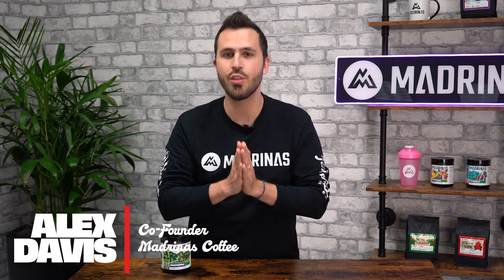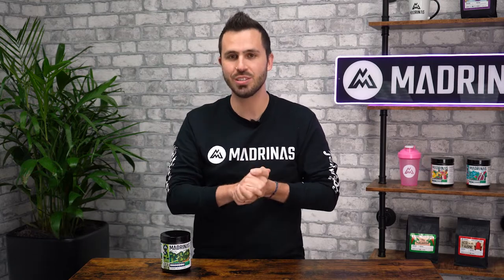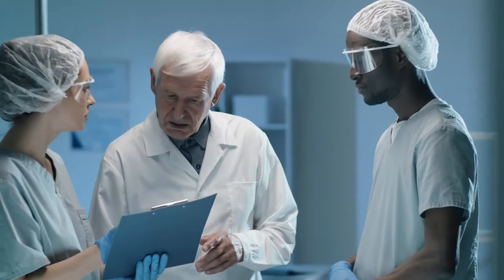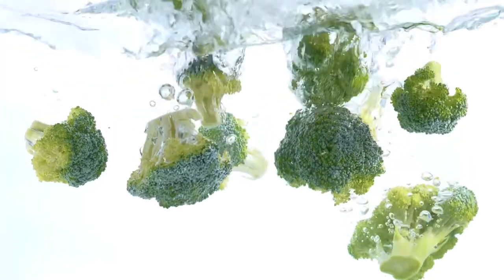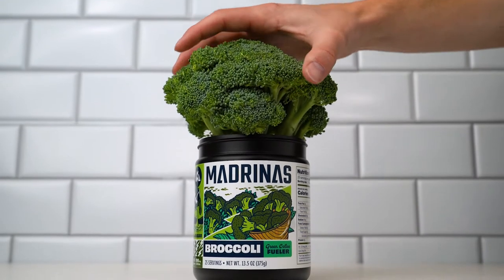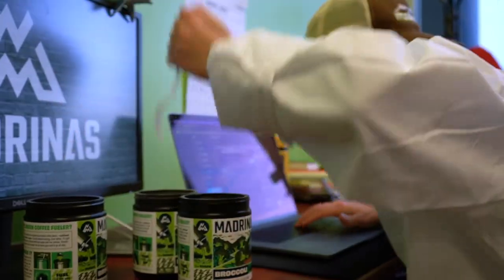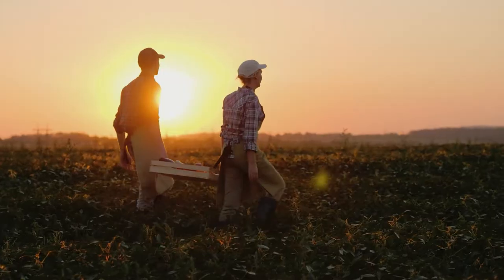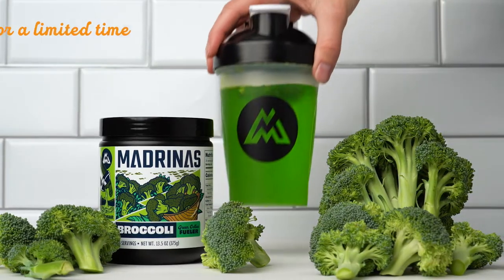BROCCOLI Green Coffee Fueler - Madrinas Flavor Reveal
Our one of a kind April Fools Flavor, Broccoli Green Coffee Fueler!!!

We know not everyone loves the traditional taste of coffee, but who doesn't like broccoli! We're giving green a whole new meaning with the limited edition Green Coffee Fueler to deliver the same coffee boost - without the coffee taste! Shake up and slam this refreshing, broccoli-infused fueler for the boost you need to go all day.

SOLD OUT: We sold out within the first 30 seconds. Congratulations to those lucky enough to snag a Broccoli Fueler and for those of you who didn't check back 4/1/2023 for the restock!